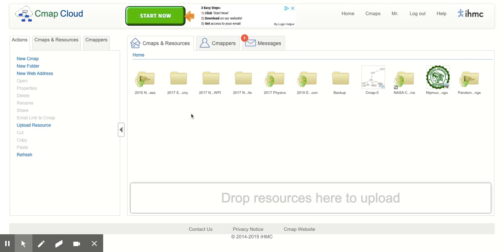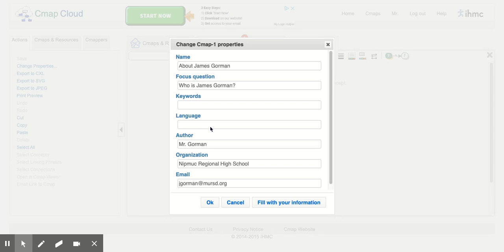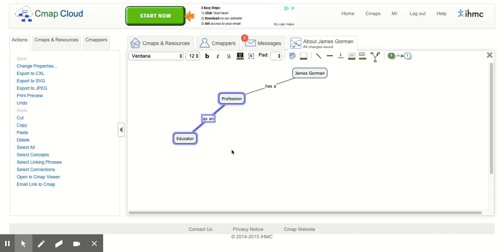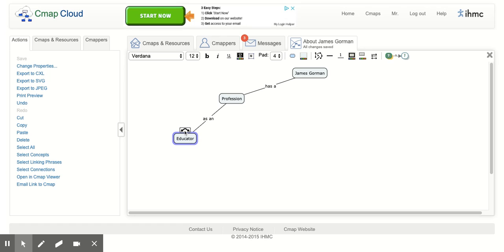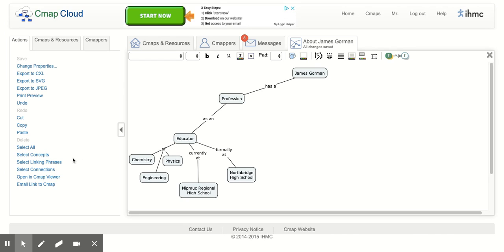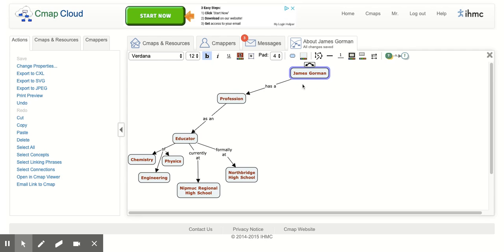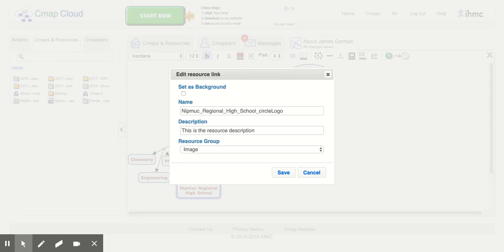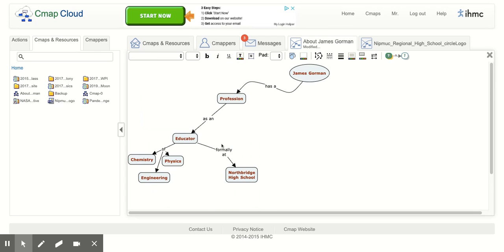Introduction to Concept Maps by James Gorman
Mr. James Gorman is an educator currently at Nipmuc Regional High School in Massachusetts.  He will be introducing students in how to create and use Concept Maps using the Cmaps tool which can be downloaded for free from the Institute for Human Machine Cognition (IHMC)